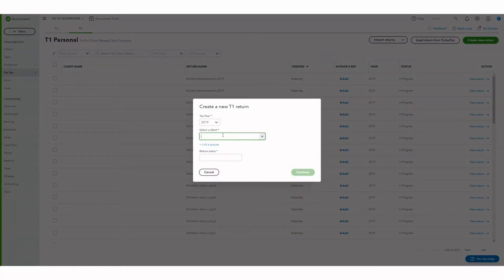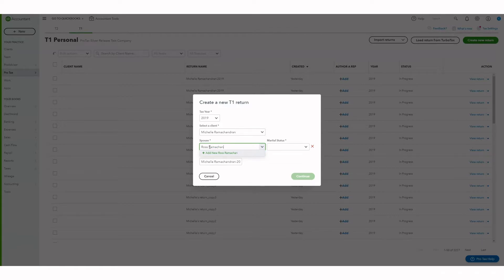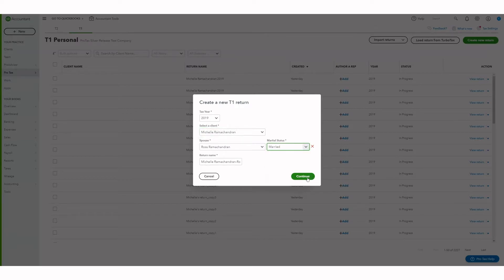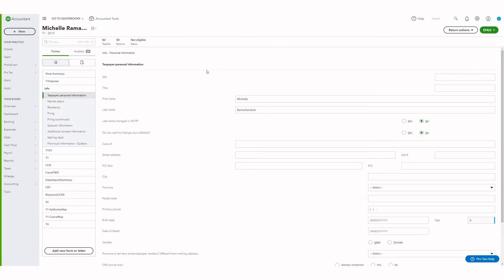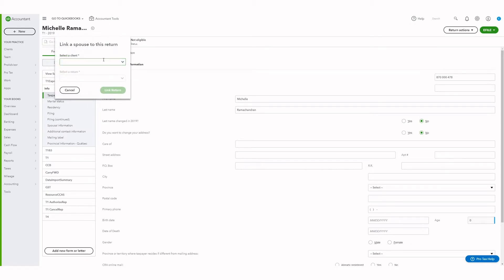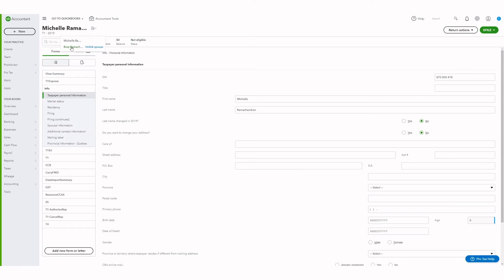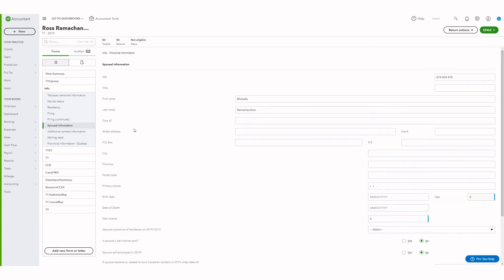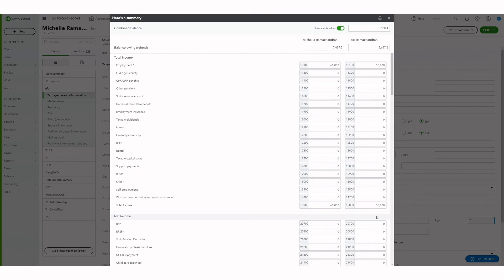How to create a coupled return in Pro Tax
In this video you will learn how to create coupled income tax returns in Pro Tax.